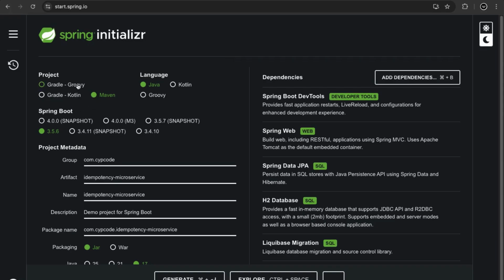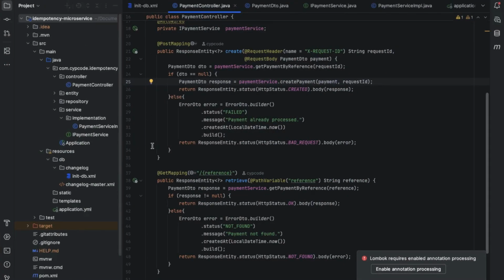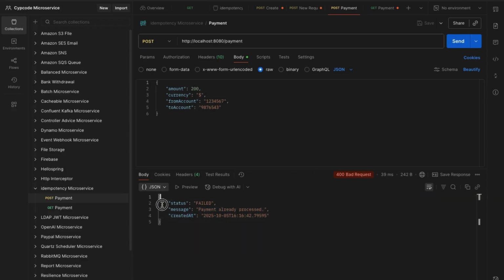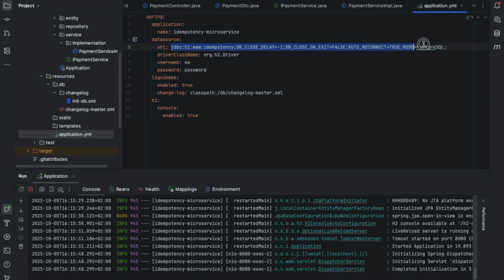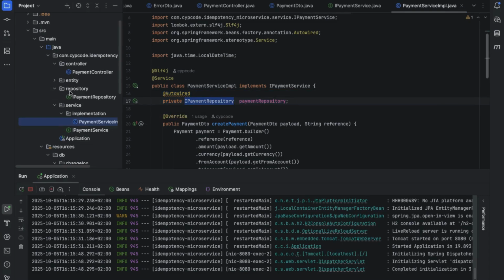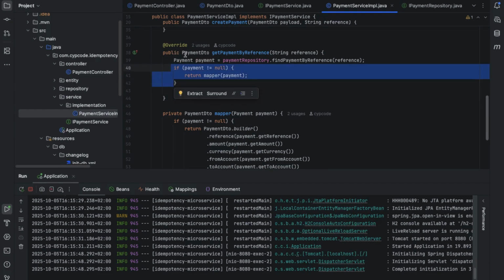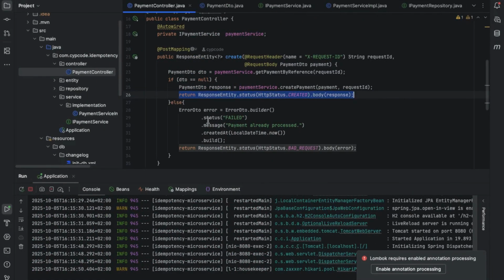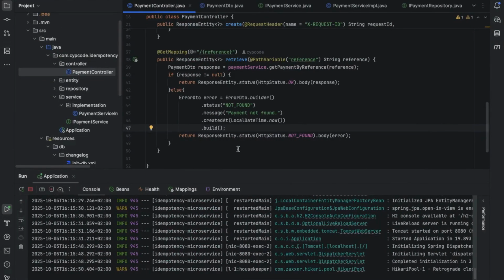Idempotency What is it | Microservice Implementation | Spring Boot | [REST Example]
In this tutorial we are going to cover what Idempotency is, how we can make use of this mechanism in our Spring Boot microservices to achieve safer retry APIs, and prevent duplicate requests/transactions from API consumers.